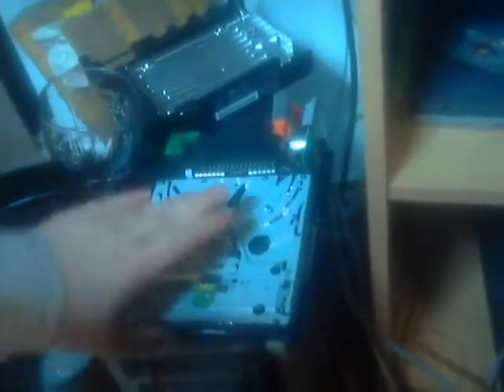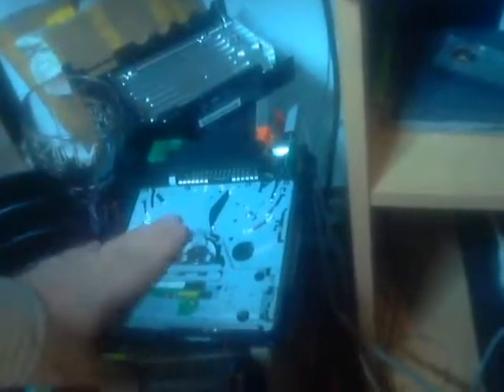custom Wii power supply with USB thinger attached to it....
yeah whatever =P